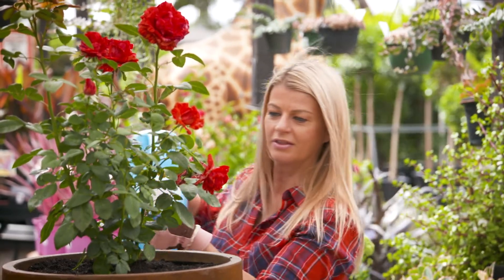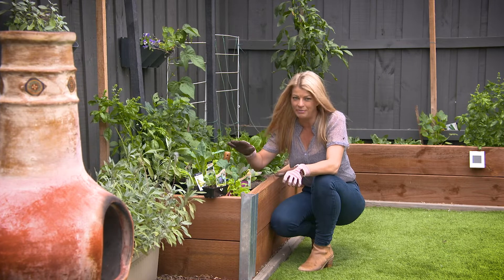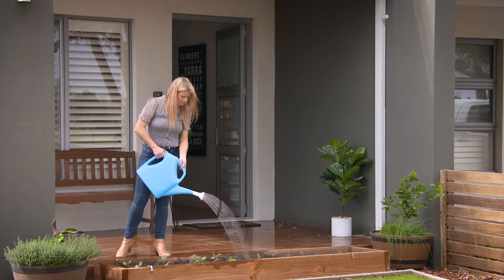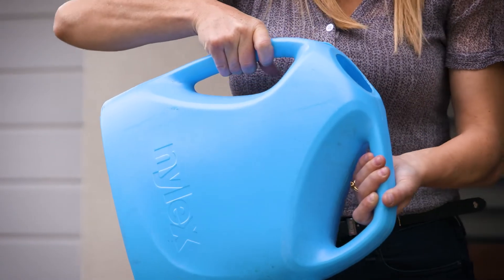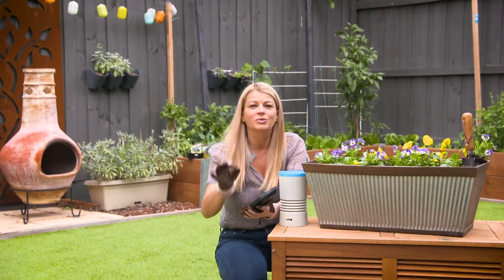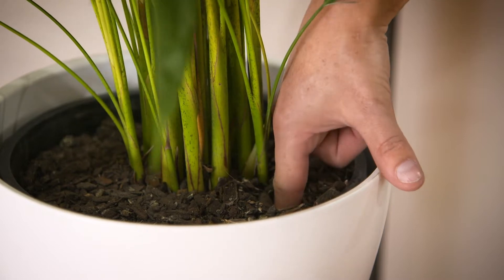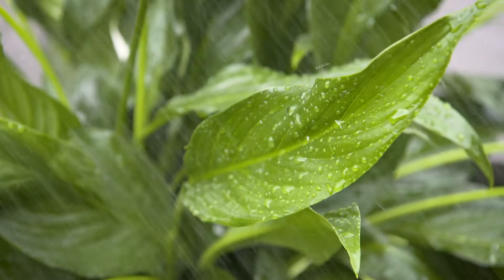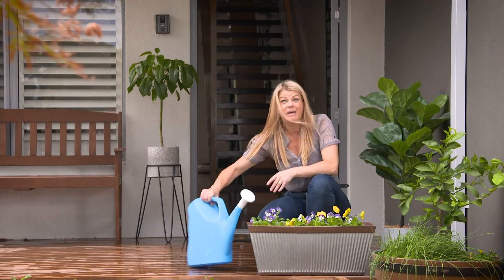The Garden Gurus - Winter Watering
Winter doesn’t mean that the garden shuts down. There’s still plenty of activity around and it’s important to be conscious of sufficient water to your garden during the cooler months.